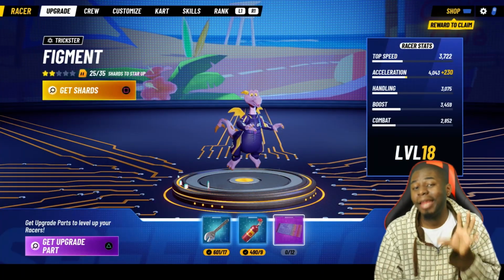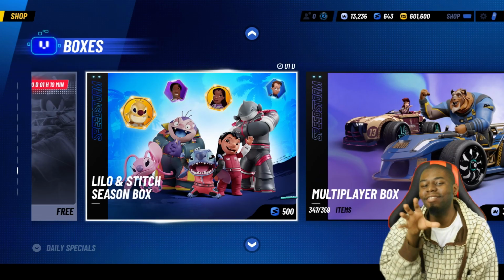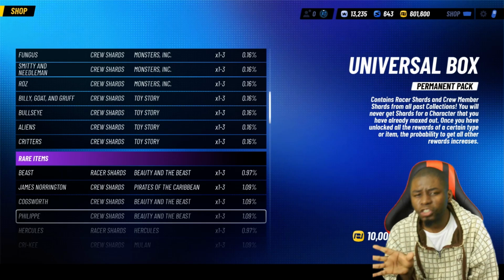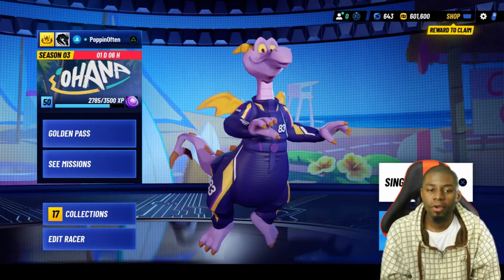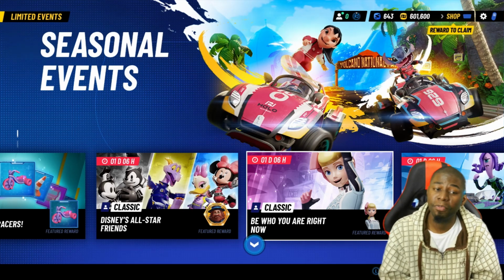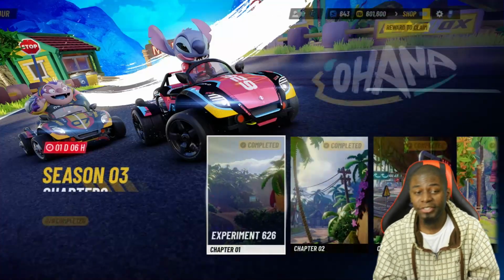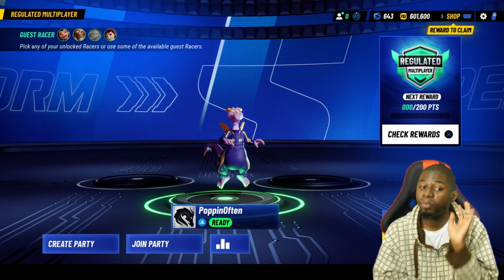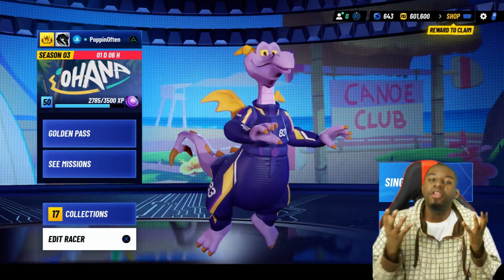How To Get Materials? - Disney Speedstorm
How to get materials to level up your racer in Disney Speedstorm!